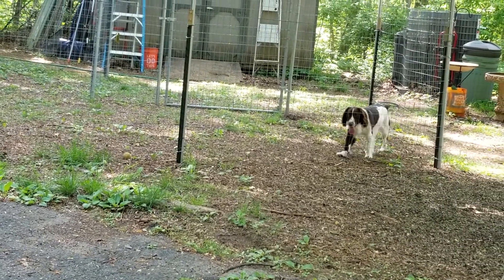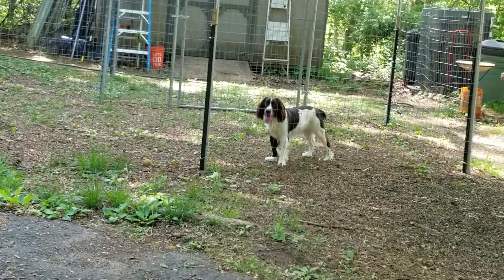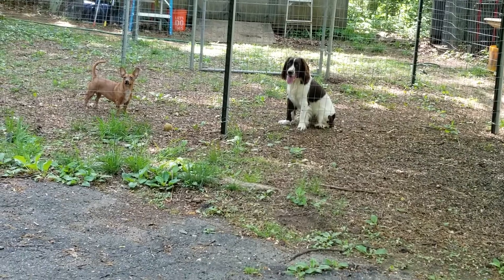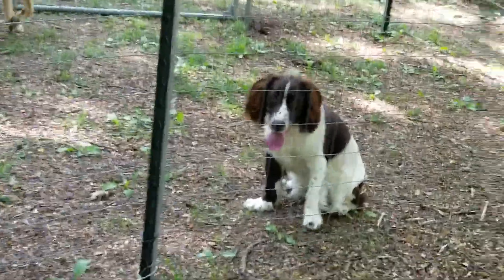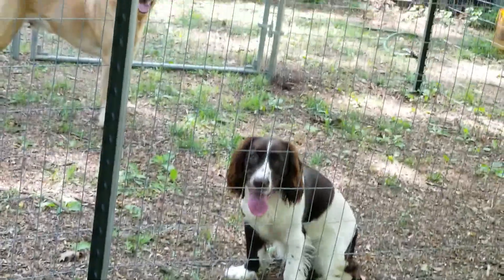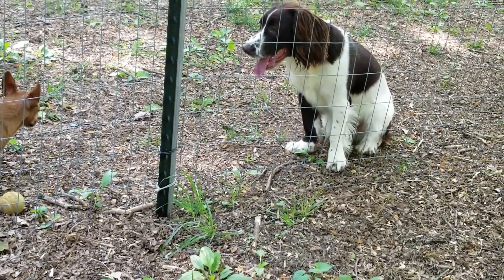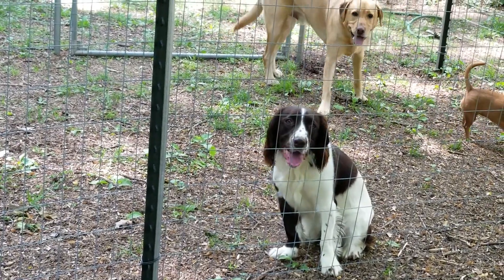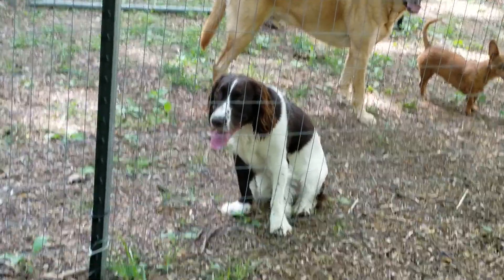What is it Bow